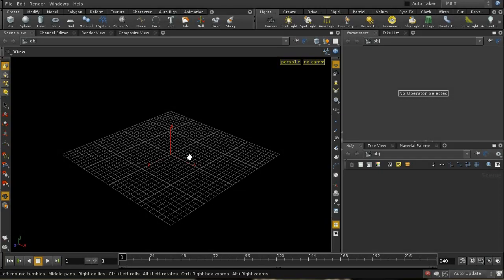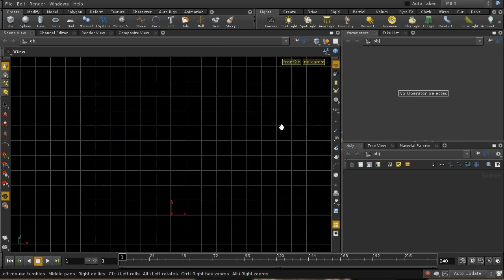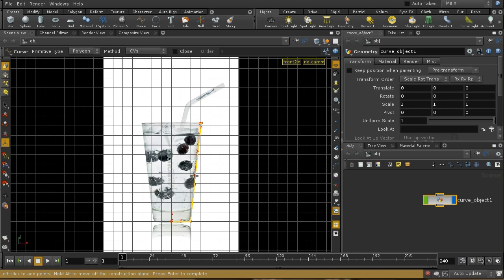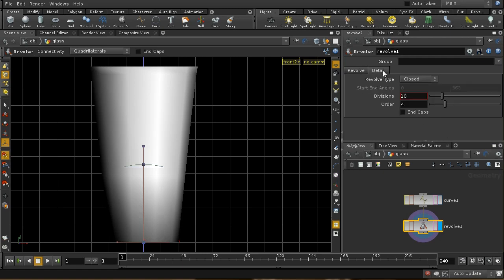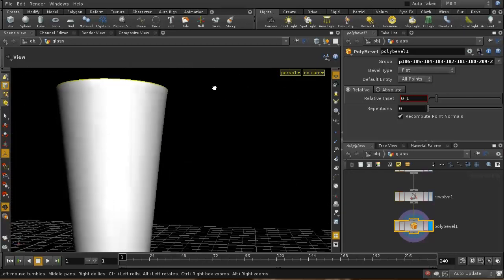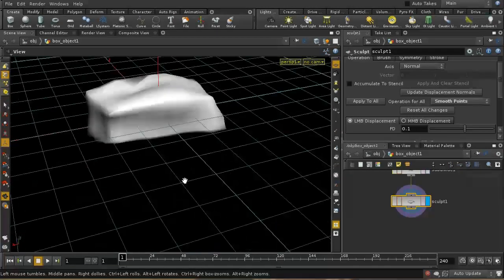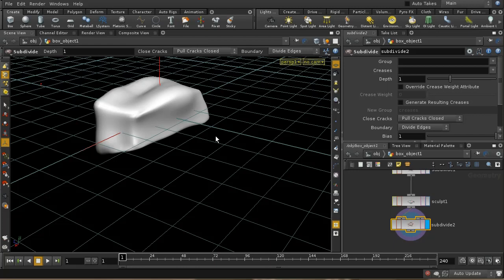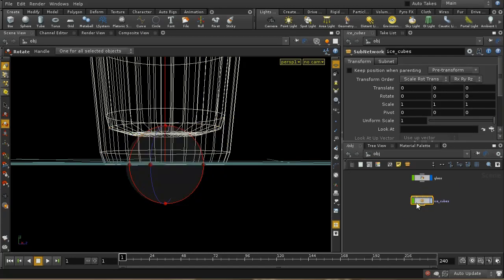Houdini Glass Ice 1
A step by step look at how to model a glass, the liquid inside it and some ice, and apply lights and shaders to create a dramatically lit render.
Image inspired by one by Johan Thorngren for the Brazil renderer